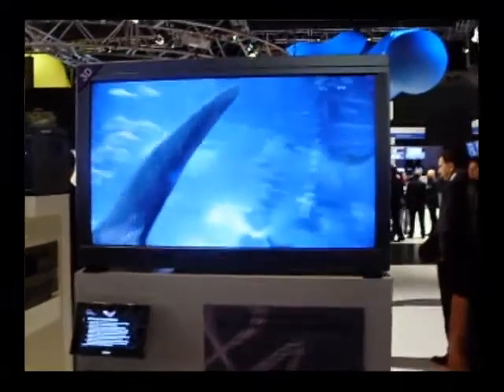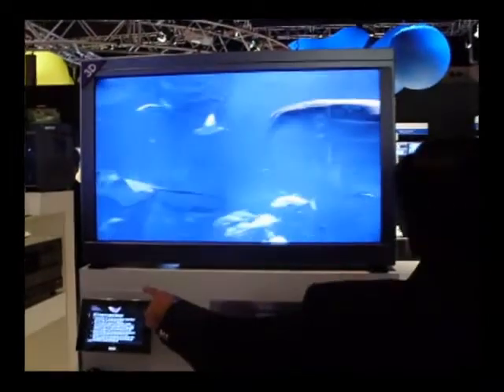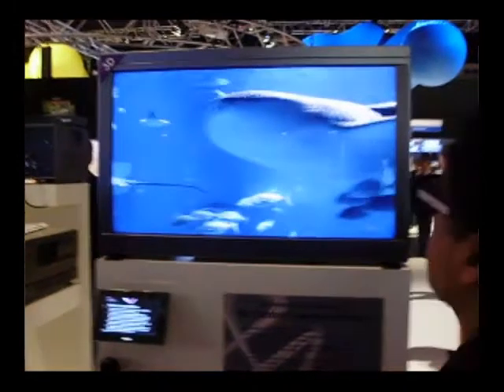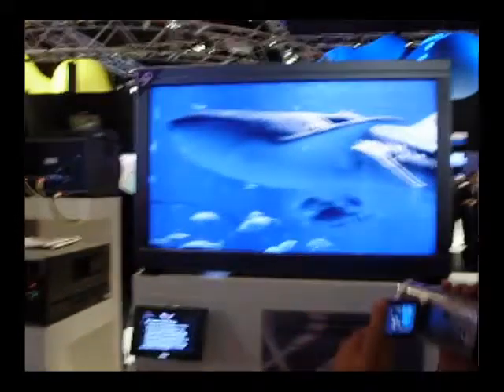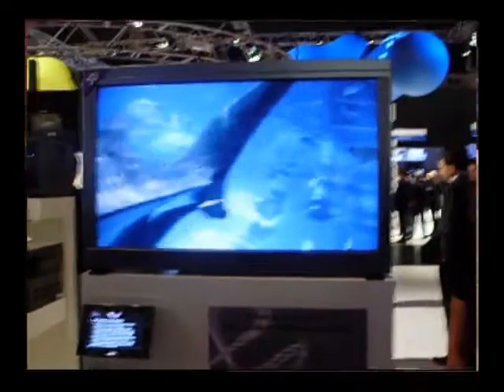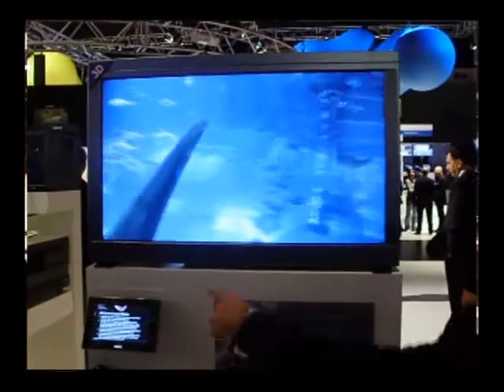Sony Trimaster 3D Professional Monitor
Paul Maroni of Sony Australia talks about Sony's Trimaster 42 inch 3D professional monitor at IBC2008